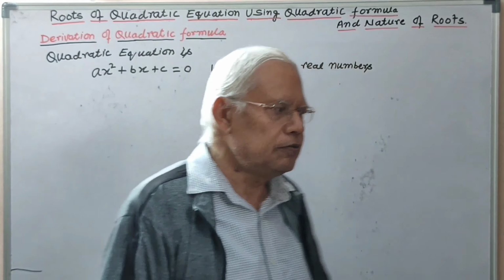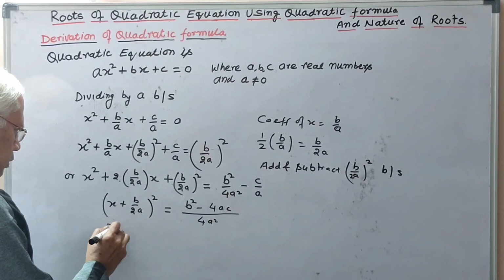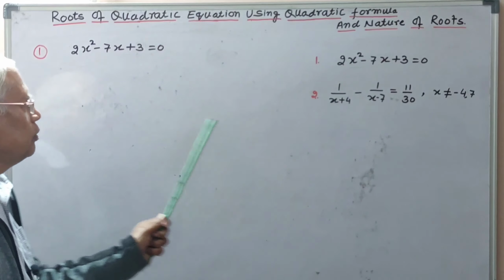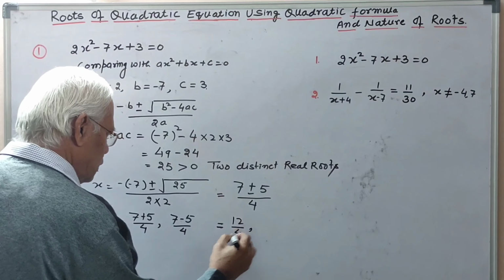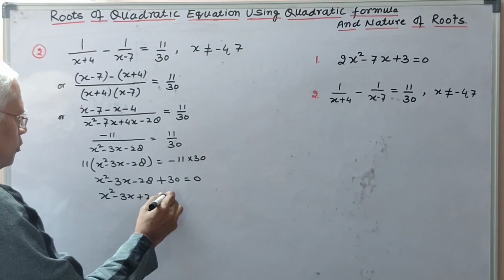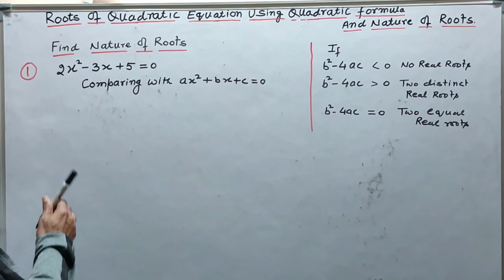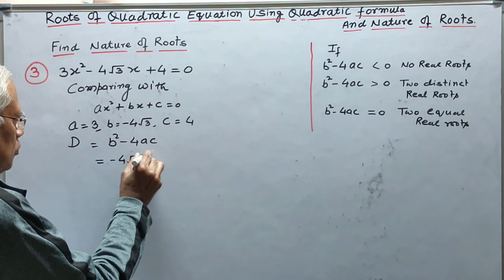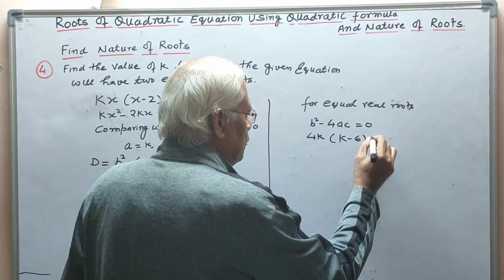class X Maths, Quadratic Equations, Quadratic formula, nature of roots with Examples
CLASS X Maths, Quadratic Equations, Quadratic formula, nature of roots full Concept with Examples

M L AGRAWAL CLASSES (class 10, 11, 12 Maths NCERT, ICSE, all state boards)
Link to Concept of Quadratic Equation and solutions by splitting of middle terms and completing of the Square.